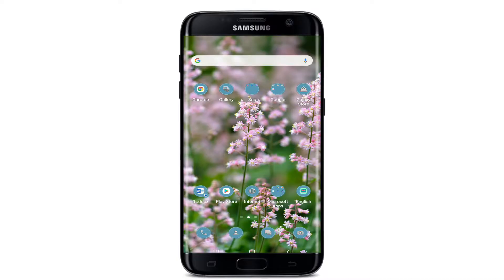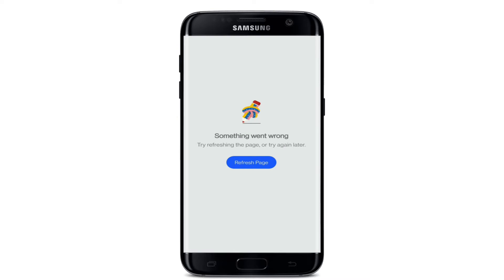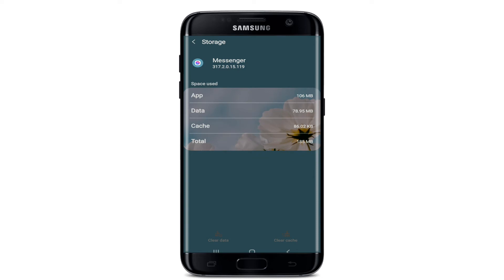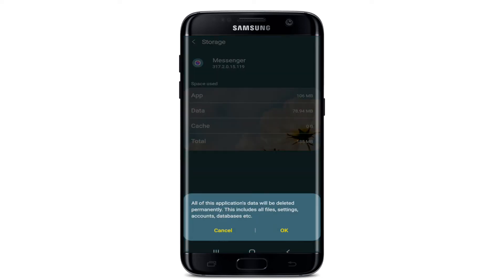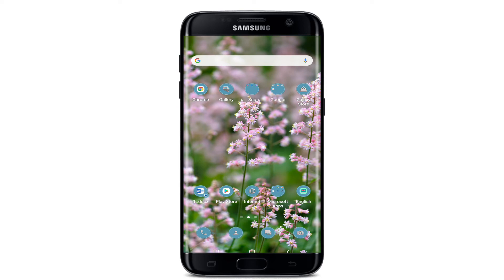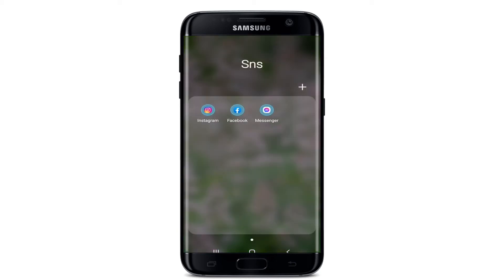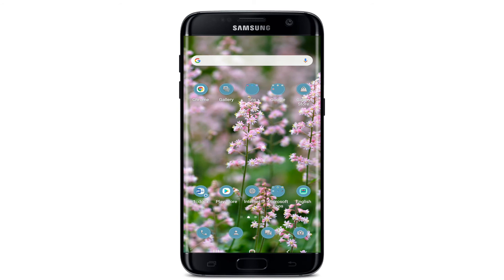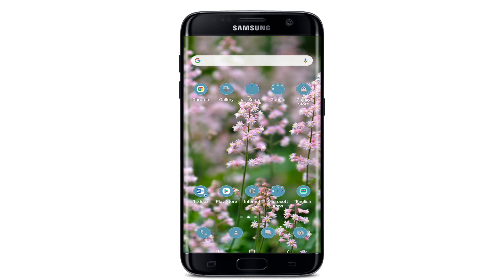How to Fix Messenger Something Went Wrong? Fix Messenger App Problems